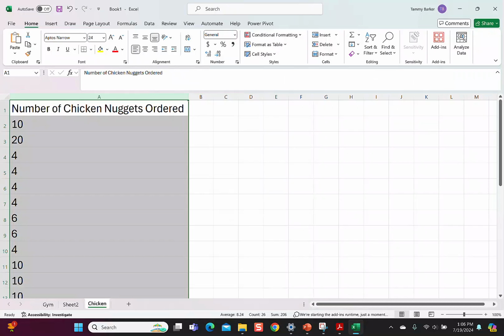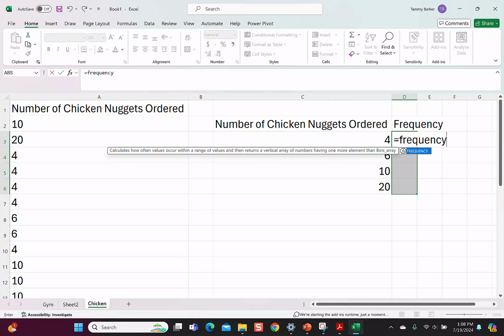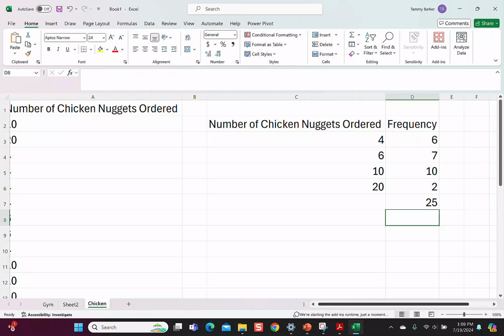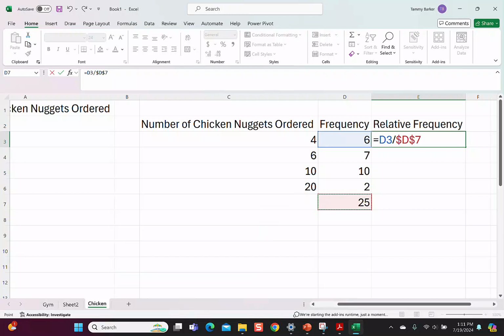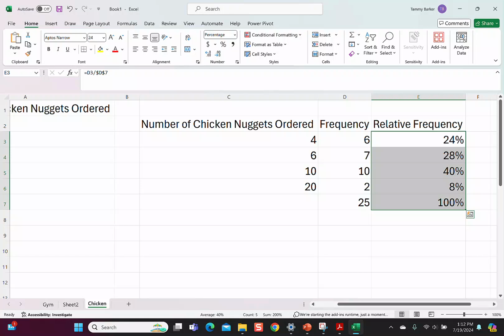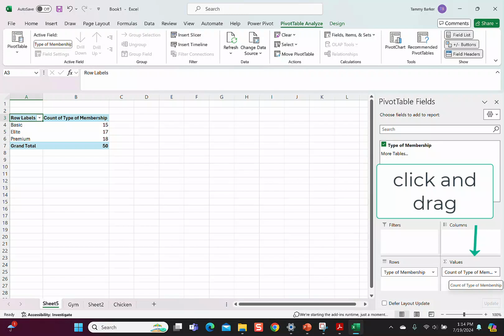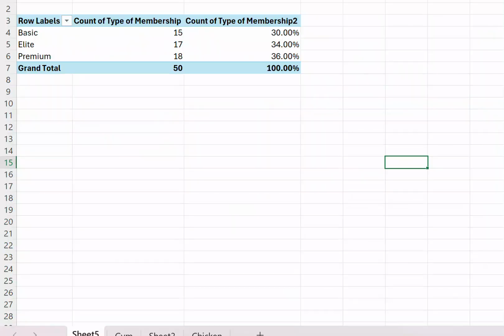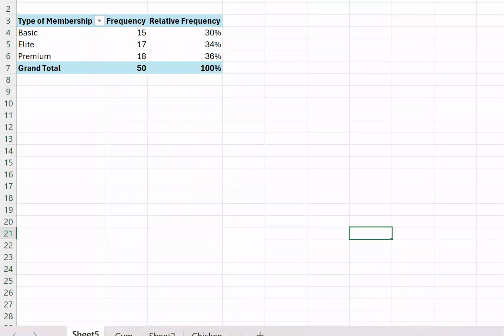Frequency, Relative Frequency Excel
This video shows how to use Excel make frequency distributions and relative frequency distributions for both qualitative and quantitative data. I use the frequency function for quantitative data and pivot tables for the qualitative data. You can use pivot tables for both types of data.